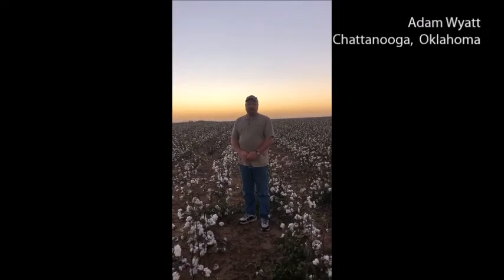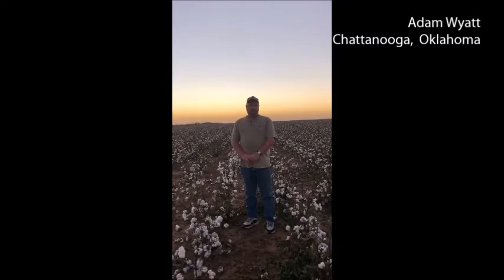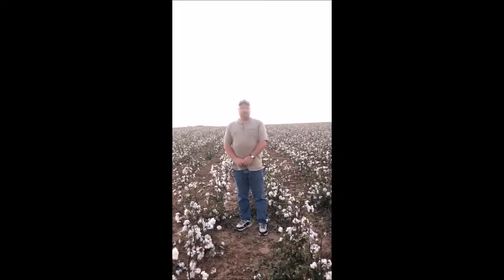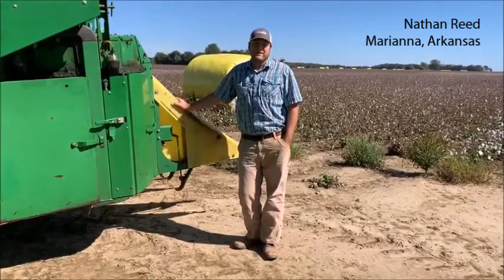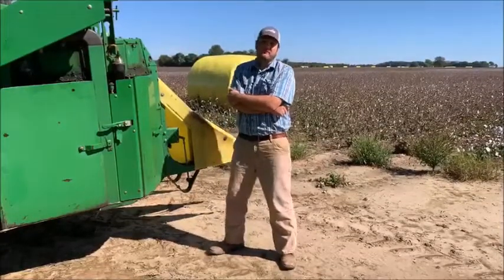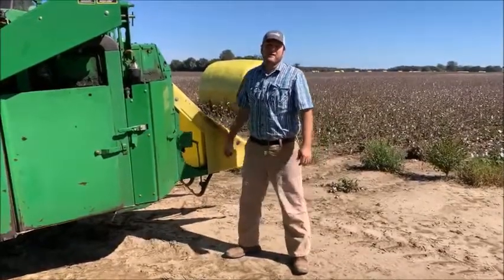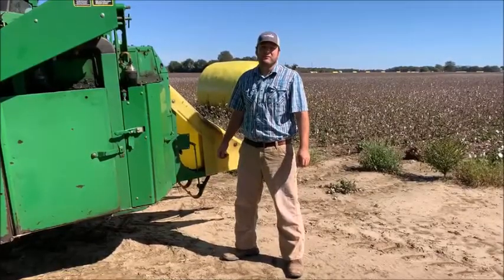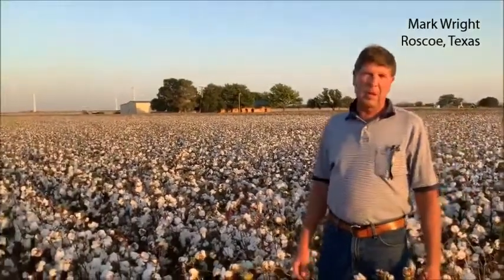10 16 20 Update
From some areas with too much rain to areas devastated by drought, this week's crop update shows the true mixed bag of conditions producers have experienced across the Cotton Belt in 2020. Thanks to these cotton producers from Oklahoma, Arkansas, Georgia, and Texas for taking the time to share their progress with us.